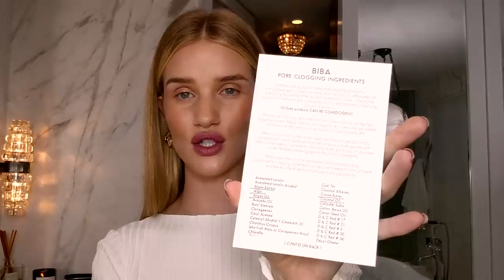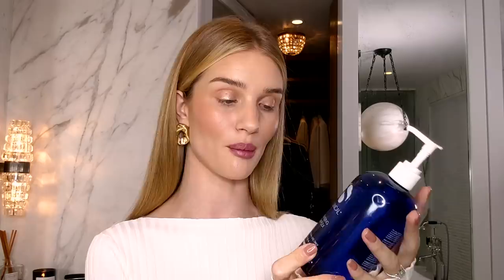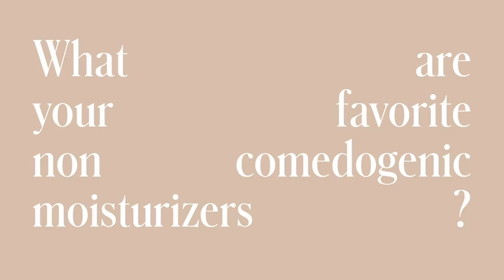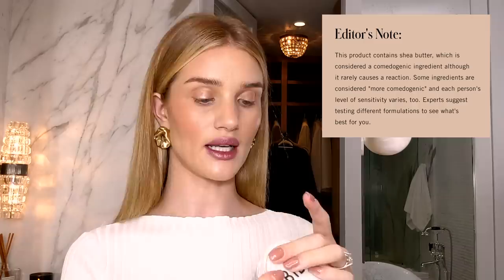Acne-safe skin care regimen from Rosie Huntington-Whiteley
When it comes to skin care products, the term “non-comedogenic” has a simple meaning: The ingredients won’t clog pores. So, then, why are some non-comedogenic products still causing congestion and breakouts?

As Rosie discovered through her own experience with challenged skin, some ingredients actually aren’t as pore-friendly as they may seem. Here, she reveals why she now works from a stricter definition of “non-comedogenic”—and how the products she’s using have made her complexion clear and healthy once again.